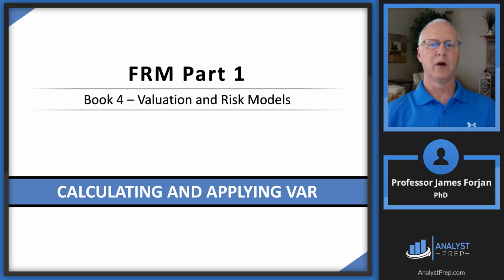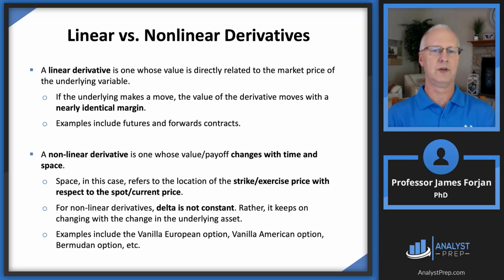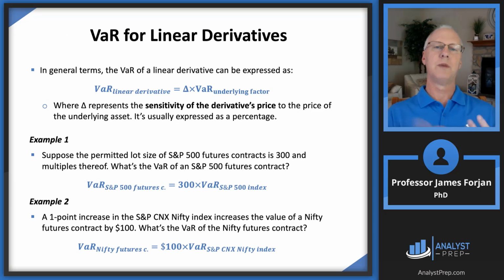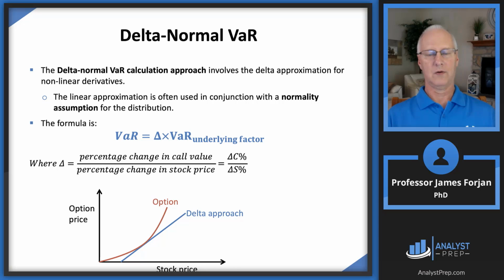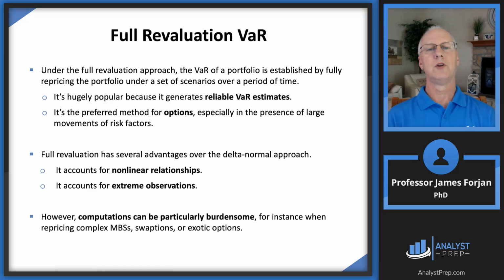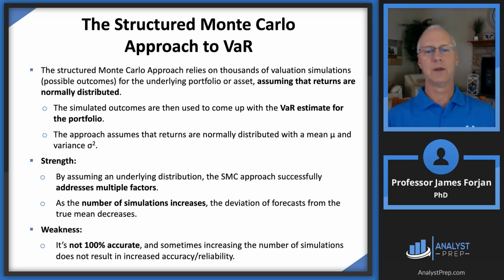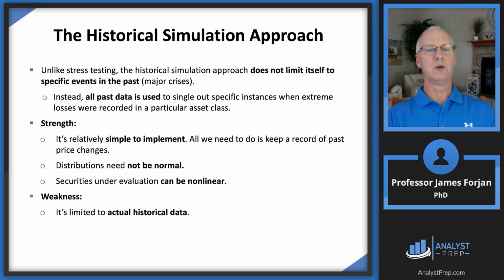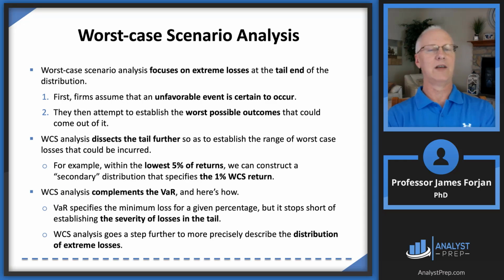Calculating and Applying VaR (FRM Part 1 2025 – Book 4 – Valuation and Risk Models – Chapter 2)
Ace FRM Part 1 – Book 4 (Valuation & Risk Models), Chapter 2: Calculating and Applying VaR. In this lesson you’ll learn:
• Linear vs. non-linear derivatives and why Delta changes
• VaR for linear derivatives (forwards/futures)
• Delta-normal VaR: assumptions, limits, underestimation of tails
• Full revaluation VaR for large moves
• Structured Monte Carlo simulation
• Stress testing, historical simulation, scenario analysis
• Worst-case scenario (WCS) thinking

After completing this reading, you should be able to:
 - Explain and give examples of linear and non-linear derivatives.
 - Describe and calculate VaR for linear derivatives.
 - Describe and explain the historical simulation approach for computing VaR and ES.
 - Describe the delta-normal approach for calculating VaR for non-linear derivatives.
 - Describe the limitations of the delta-normal method.
 - Explain the full revaluation method for computing VaR.
 - Compare delta-normal and full revaluation approaches for computing VaR.
 - Explain structured Monte Carlo, stress testing, and scenario analysis methods for computing VaR, and identify strengths and weaknesses of each approach.
 - Describe the implications of correlation breakdown for scenario analysis.
 - Describe Worst-Case Scenario (WCS) analysis and compare WCS to VaR.